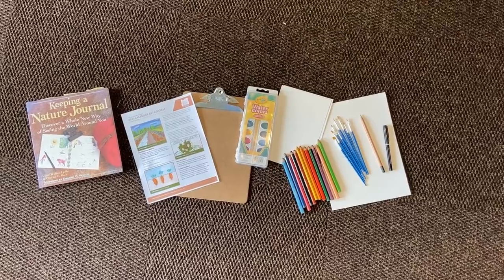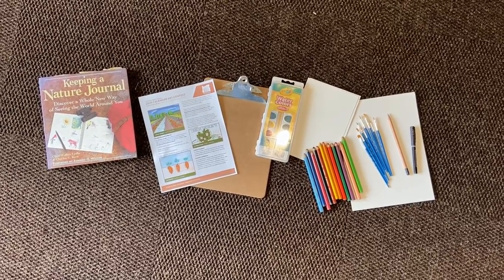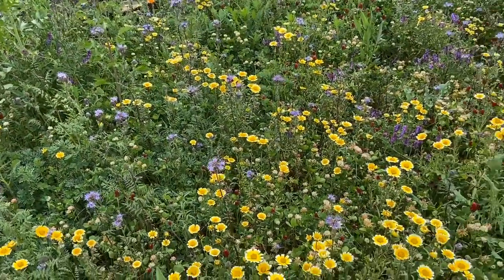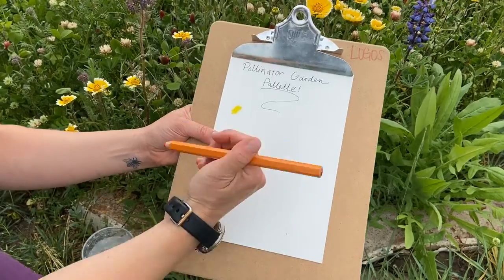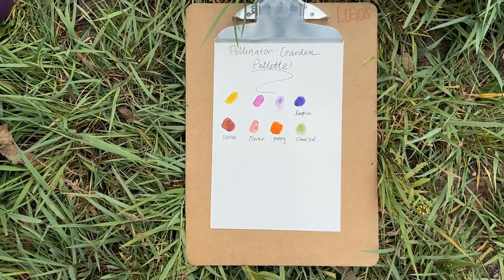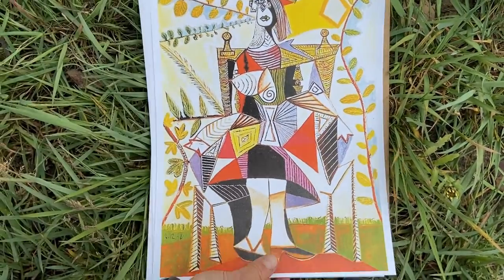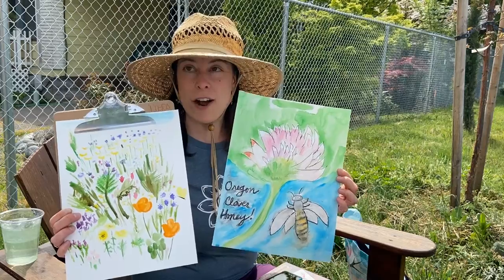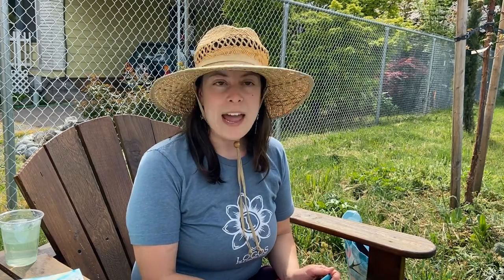Logos Garden Gazette | Episode 5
Today's Logos Garden Gazette is all about art and observation in the garden! 🎨🖌🌼🌿 OutsideEveryday Gardentogetherathome Southern Oregon Regional Environmental Education Leaders (SOREEL)